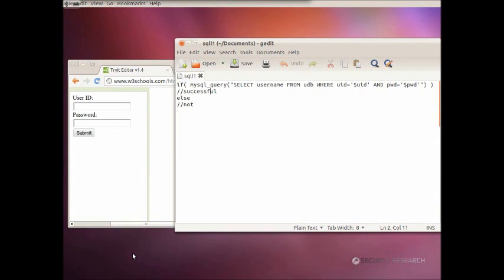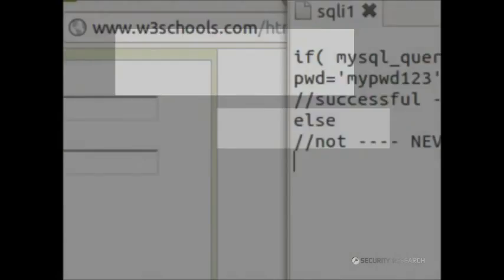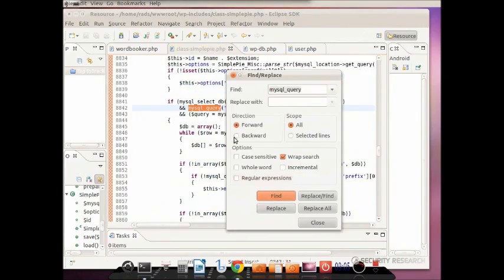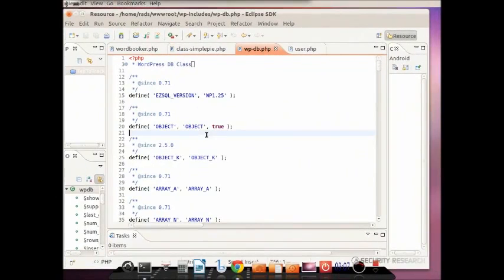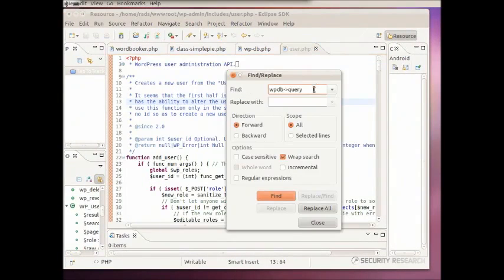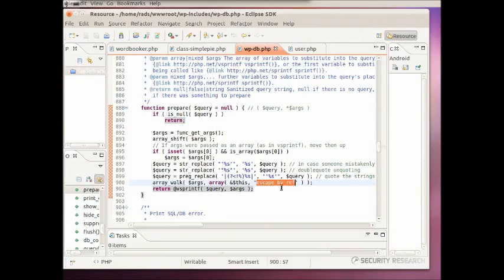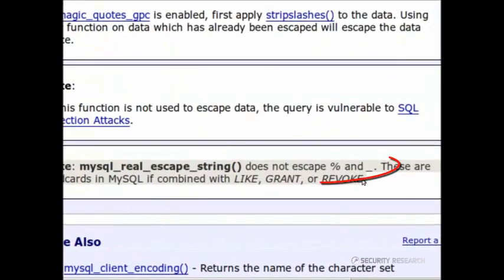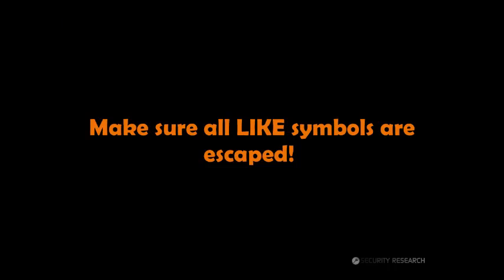SQLI code scanning